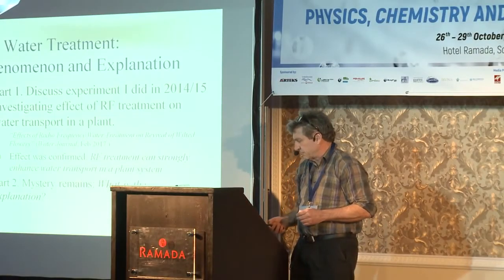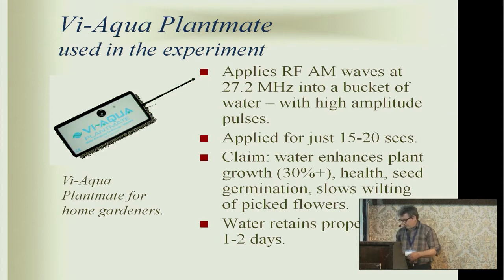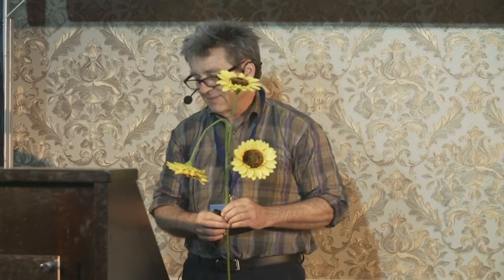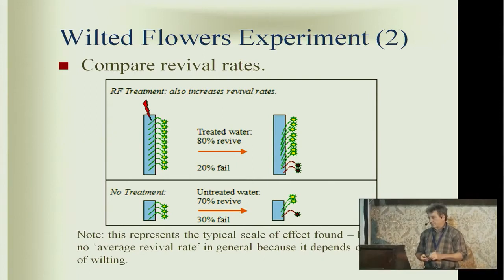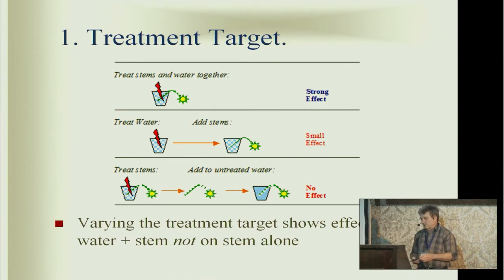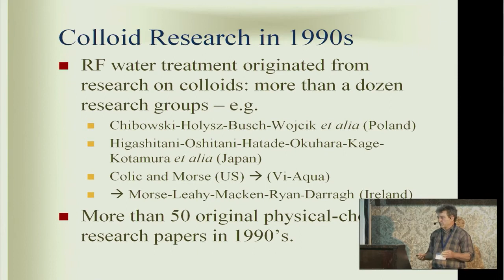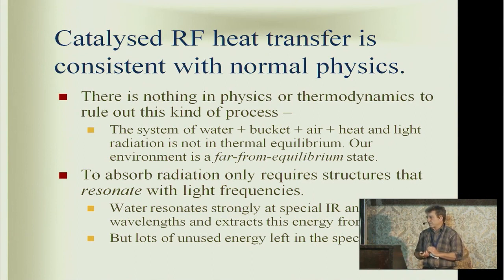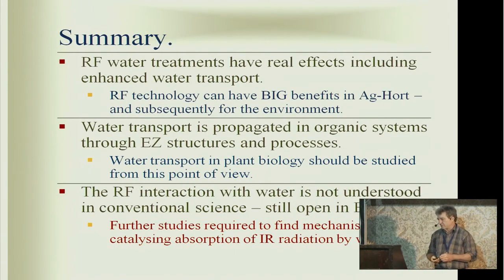Andrew Holster - 2017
Radiofrequency Water Treatment